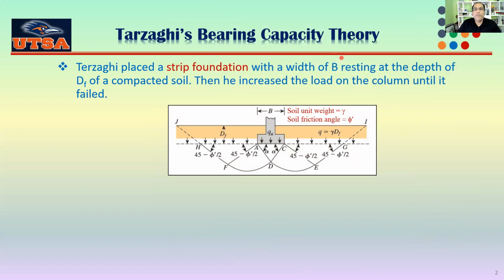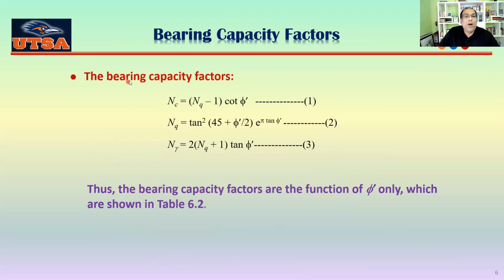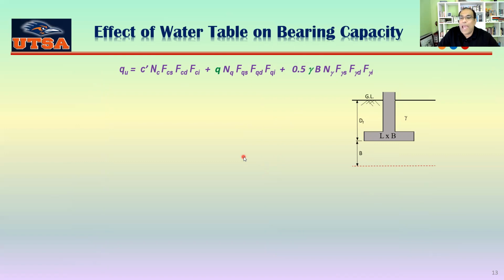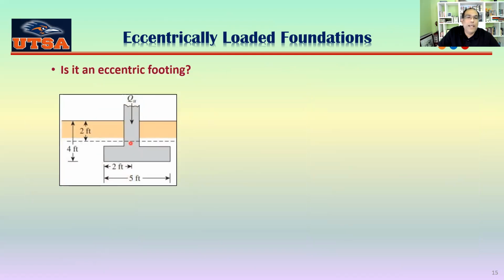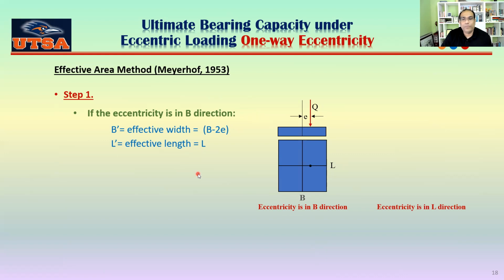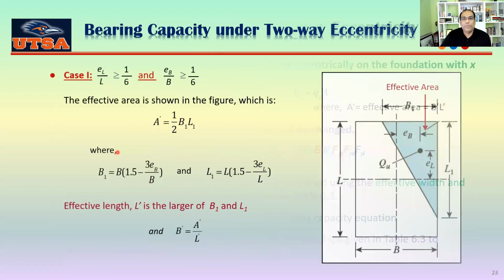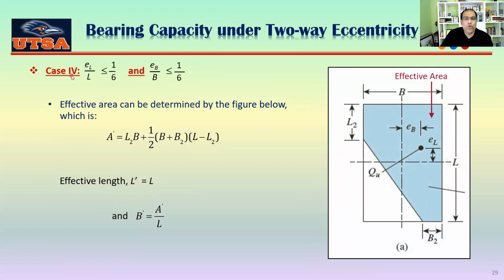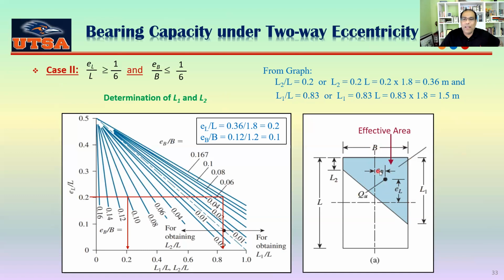Review for Spread Footing Foundation